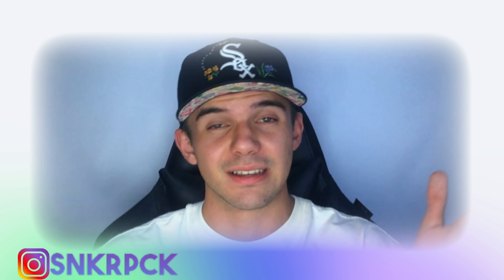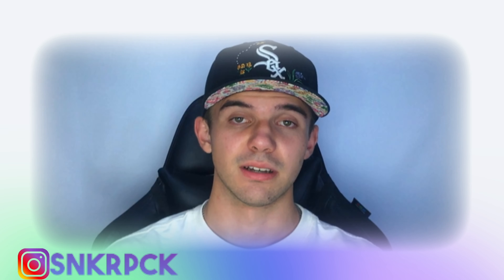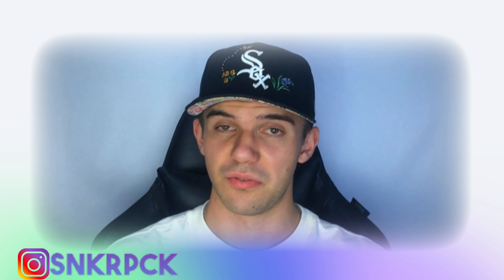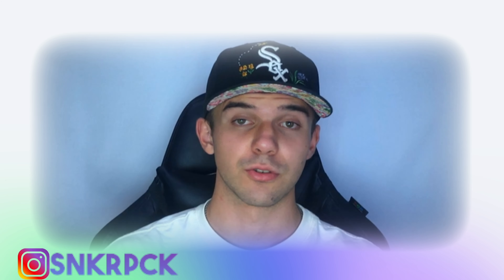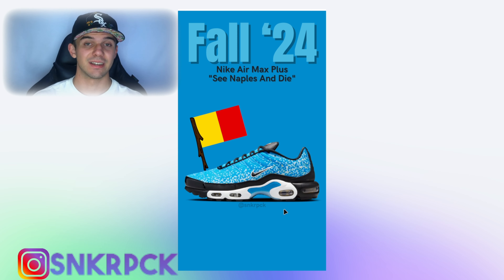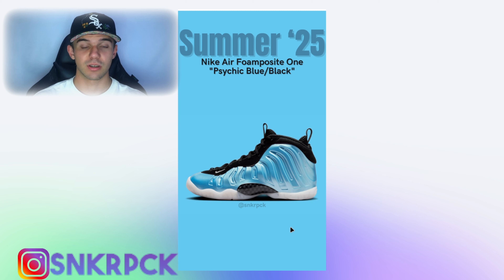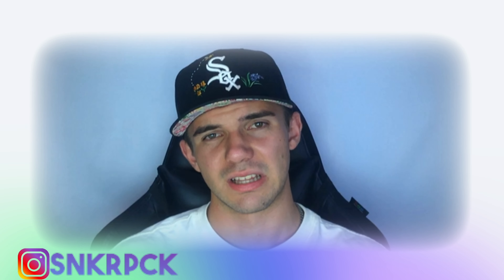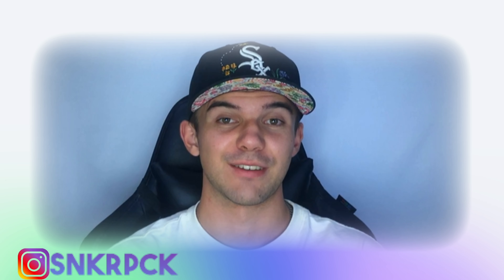August 22nd, 2024: Must-See Sneaker News!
Get the latest sneaker news for August 22nd, 2024! Stay up to date with all the hottest releases and trends in the sneaker world.

Stay up to date on the latest sneaker news in this video! From new releases to collaborations, this video covers everything a sneakerhead needs to know.

Stay up to date with the latest sneaker news in our video for August 22, 2024! From new releases to trends, we've got all the info for sneakerheads and fashion lovers alike.

Stay up to date with the latest sneaker news in this video. From new releases to collaborations, we've got all the information you need to know about the sneaker world!

Stay up to date with the latest sneaker news in this video! From new releases to collaborations, we've got all the info for sneakerheads and shoe lovers.

Welcome to another thrilling episode of sneaker insights! In today’s video, "August 22nd, 2024: Must-See Sneaker News!", we’re diving headfirst into the latest and greatest happenings in the sneaker community. If you’re passionate about sneakers and want to stay ahead of the curve, this is the video you can’t afford to miss!

In this episode, we’ll cover:

- Exciting Upcoming Releases: Get the scoop on the hottest sneaker drops scheduled for 2024! I’ll provide an in-depth look at the new models, colorways, and designs that are set to make waves in the sneaker world. From classic silhouettes to innovative new styles, find out which pairs you’ll want to add to your collection.

- Game-Changing Collaborations: Collaborations are at the heart of sneaker culture, and I’ll highlight the most anticipated partnerships that are set to redefine the market. Discover the creative minds behind these collaborations and what makes each release unique. You won’t want to miss the exclusive insights into these limited-edition gems!

Whether it’s sneaker expos, charity events, or community-driven projects, learn how you can engage and support the culture you love.

- Trend Analysis: What’s trending in the sneaker world right now? I’ll break down the latest styles, materials, and color trends that are shaping the future of footwear. From bold designs to minimalist aesthetics, find out what’s hot and what’s not in the sneaker scene.

- Performance Reviews: For the athletes and active lifestyle enthusiasts, I’ll provide insights into the best performance sneakers hitting the market. I’ll review the latest technologies that enhance comfort, durability, and support, helping you choose the perfect pair for your workouts or daily wear.

- Cultural Impact: Sneakers are more than just shoes; they’re a cultural statement! I’ll explore how sneaker culture intersects with music, art, and fashion, and how it continues to evolve. Discover the stories behind iconic sneakers and their significance in today’s society.

Join me for an exciting journey through "August 22nd, 2024: Must-See Sneaker News!"